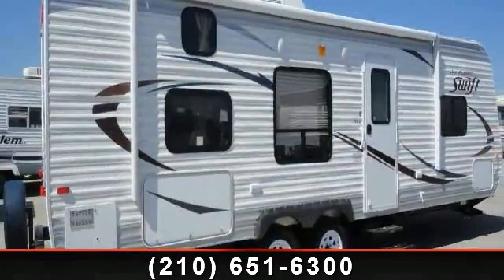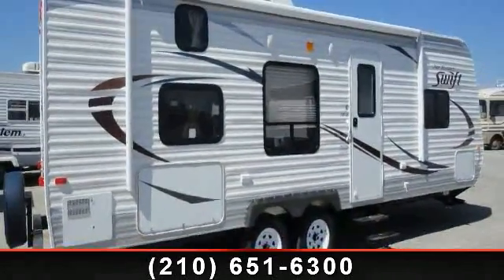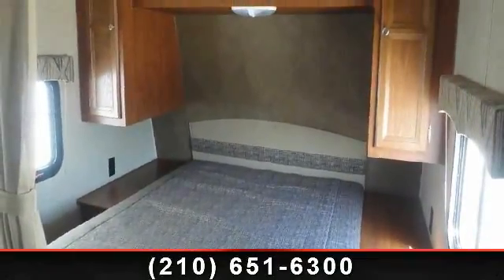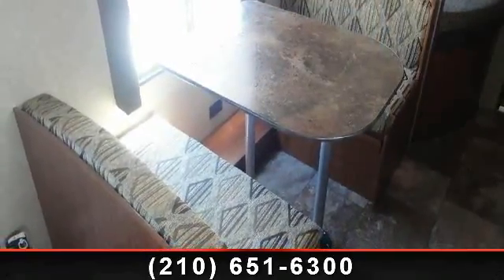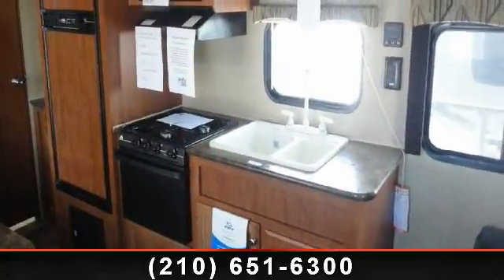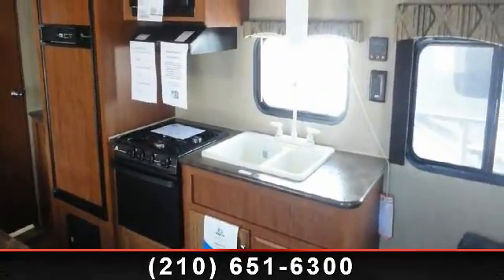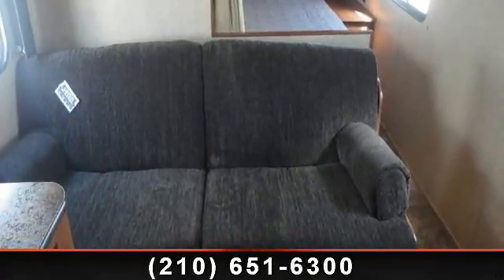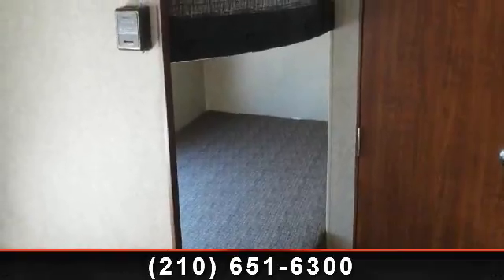2014 Jayco Jay Swift - Crestview RV Superstore - Selma, TX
This Jay Swift is a 2014 travel trailer with the Customer Value Package in the Convenience Package. You\'ll love the Harvest decor and the power awning and power tongue jack. 264BH is built by Jayco and is furnished with double over double bunk beds. Your family will appreciate lots of space while you travel. Address these \r\nneeds for privacy and elbowroom by choosing this wonderful 2014 Jayco Jay Swift from your Selma Texas RV dealer. , Cust Value Pkg\r\nPower Pkg: Awning  and  Tongue Jack\r\nConvenience Pkg\r\nBunk, Double Over Double